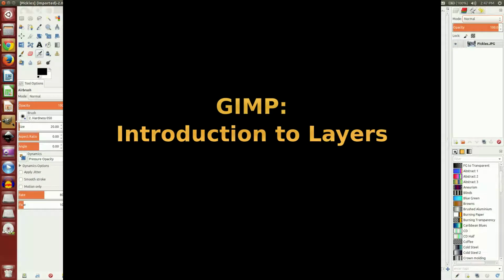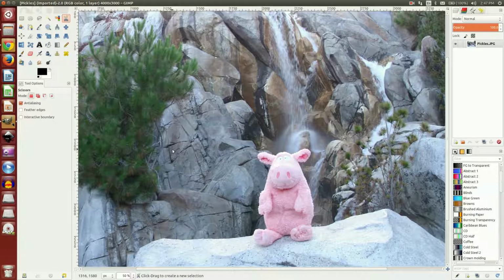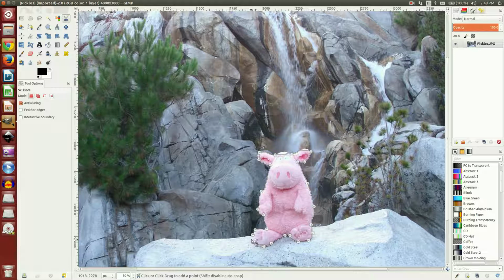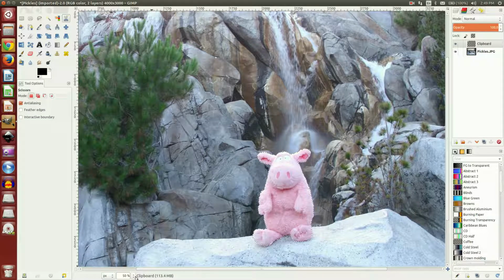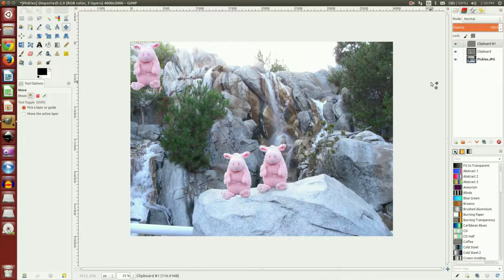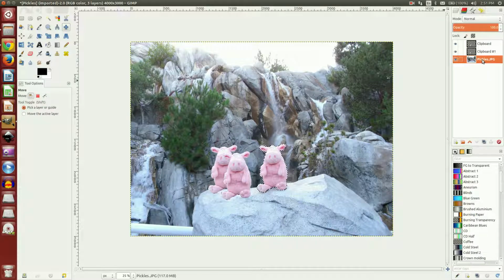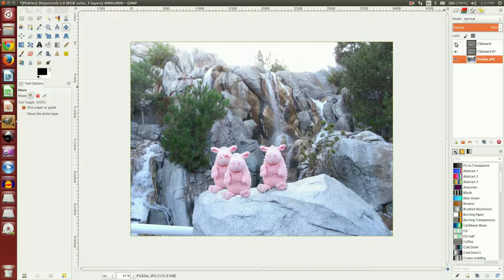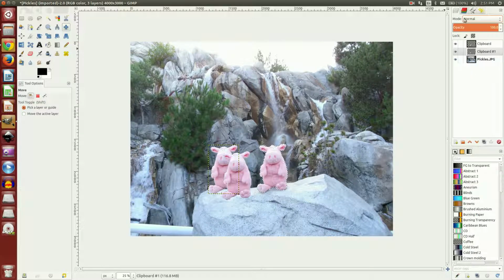GIMP Intro to Layers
Introduction to using layers in GIMP